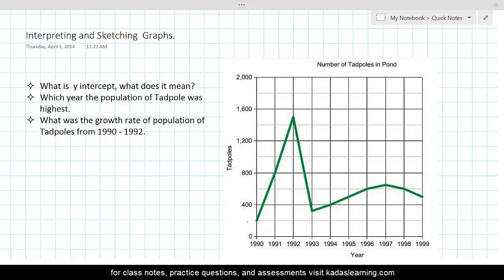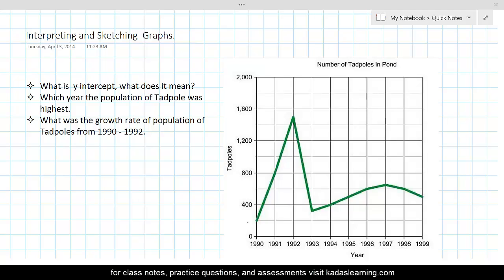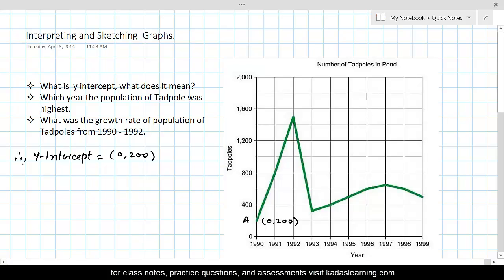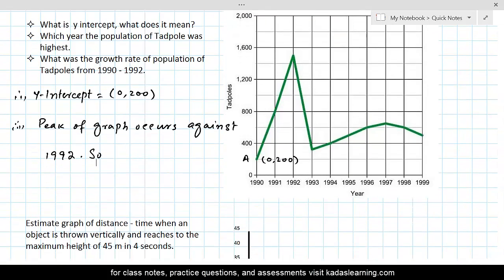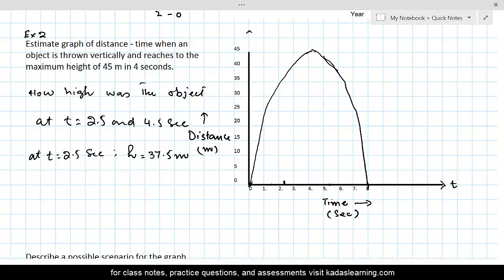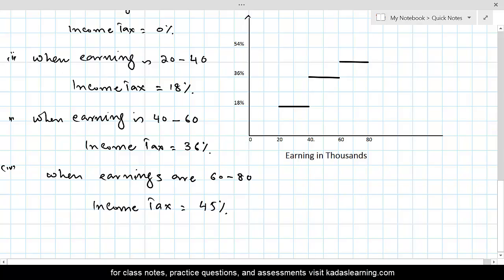Interpreting and Sketching Graphs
This tutorial helps learning to understand the information being conveyed in the form of graphs and rules to draw graphs.